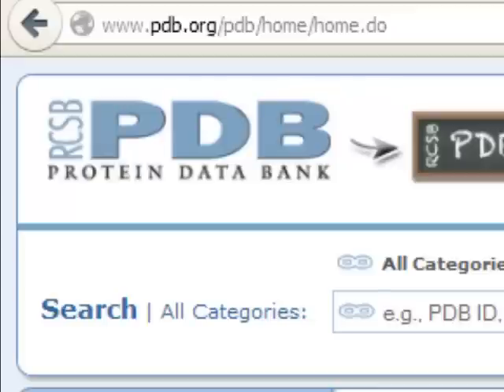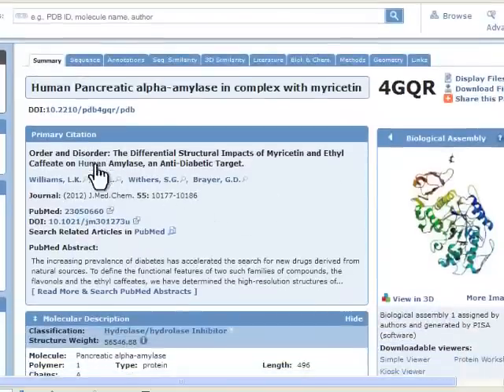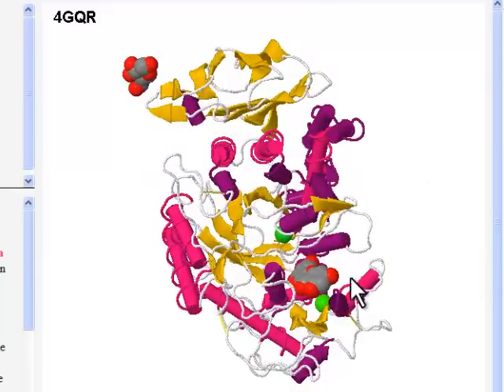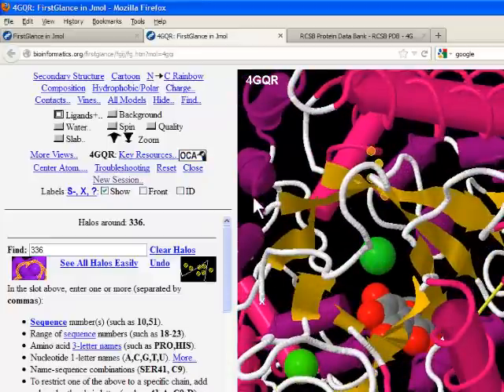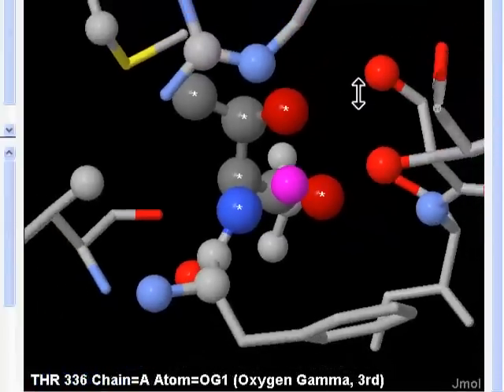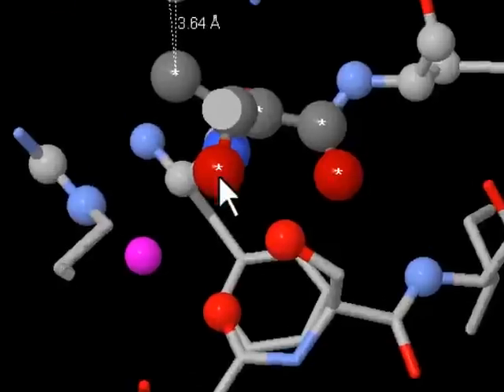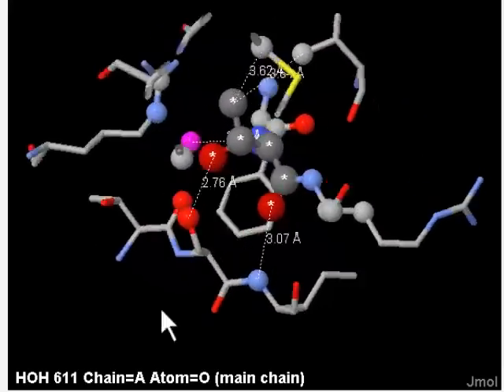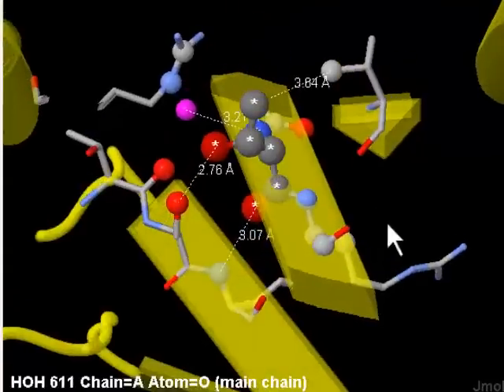Protein contacts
This video shows you how to use the Firstglance in Jmol tool to explore the interactions a amino acid residue has within the context of a folded protein.